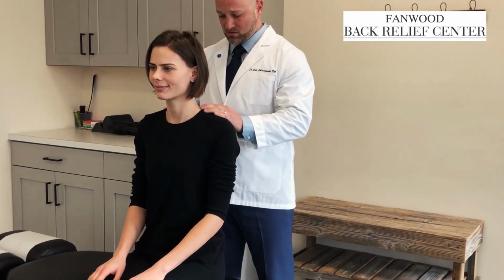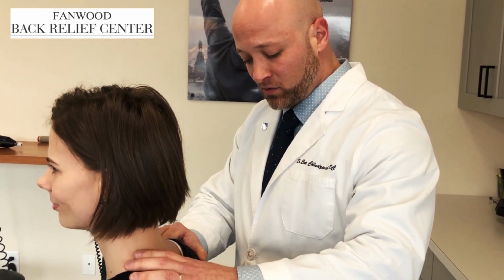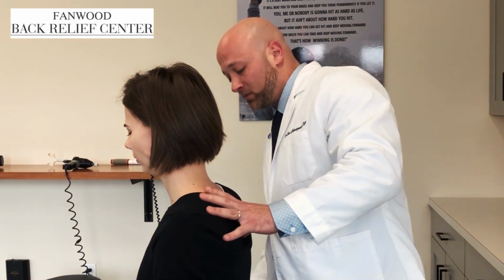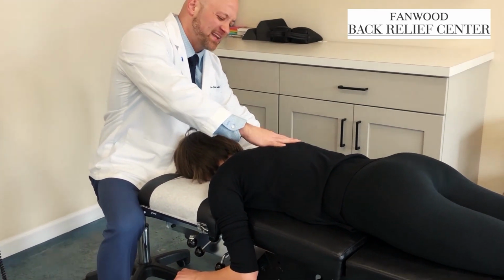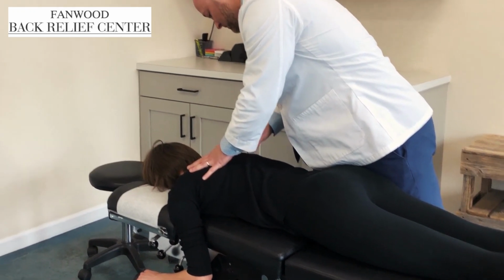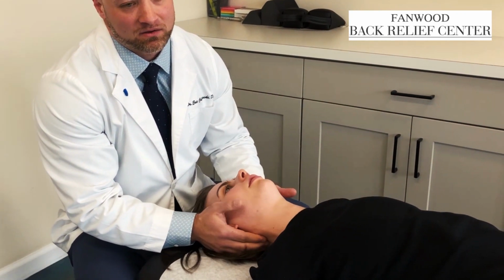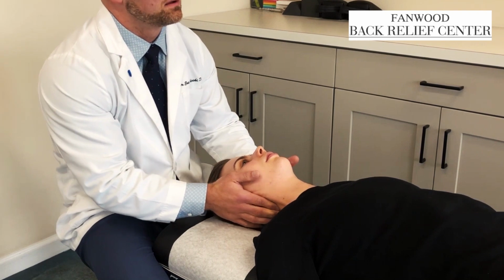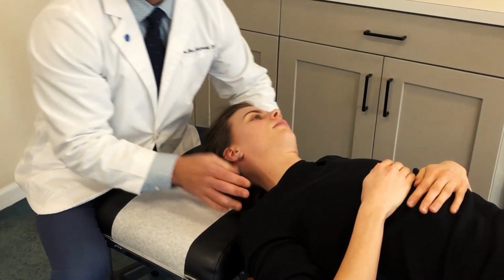Chiropractic Care is Like WD40 to the Body in Fanwood NJ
Chiropractic care has sometimes been described as oil to the body. Our patient today is a regular and has been suffering with some neck pain and has traveled down from Brooklyn NY.

Check out Dr Chludzinski's adjustment and how the patient describes it as like being oiled as her body is released from its tightness and pain.

Get out of pain with Fanwood's number 1 rated chiropractor.

Conveniently located in Fanwood, NJ, Fanwood Back Relief Center offers conservative chiropractic treatment for all.

Back pain.
Neck pain.
Accident injury and whiplash.
Headaches.
Sciatica.

and more treated.